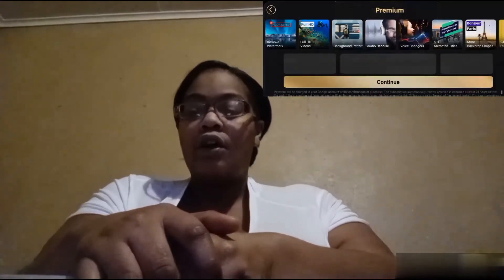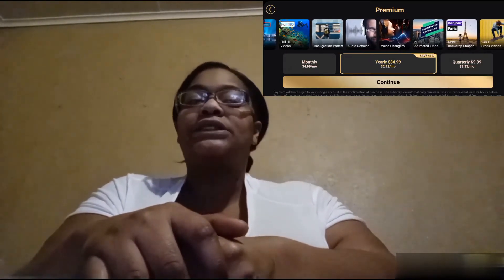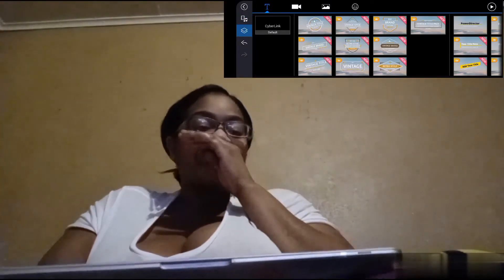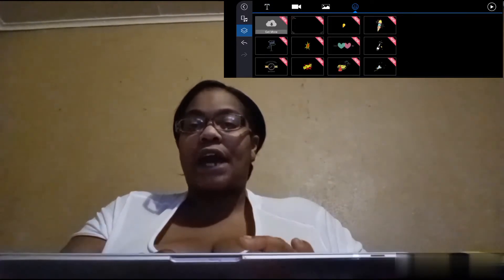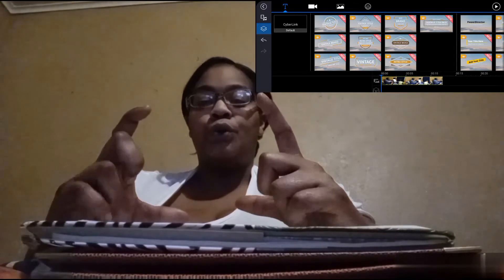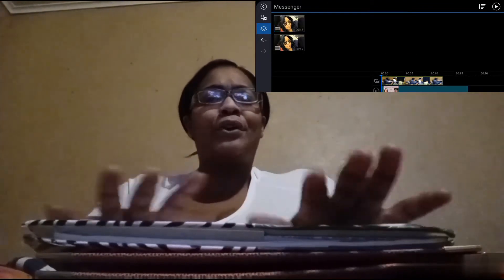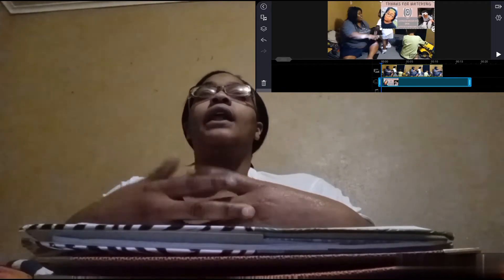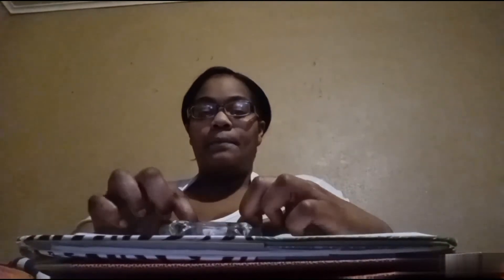BEST EDITING APPS FOR YOUTUBE VIDEOS & YOUTUBERS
BEST EDITING APPS FOR YOUTUBE VIDEOS & YOUTUBERS . These are the two apps i use to edit all my Youtube Videos

I am so thankful for you guys love and ur support it means the world to me. I would love for you guys to keep going on this journey with me and my little girl and our lives. LOL

MY INSTAGRAM- @VENESSA.WALDEN.95 BABIES INSTAGRAM- @THEJUSTINAWALDEN TWITTER: @VENESSAWALDEN6

  Thank you so much for loving me as I am and not judging me at all. It means the world to me, more than you guys and girls can realize. SO THANK YOU SO MUCH